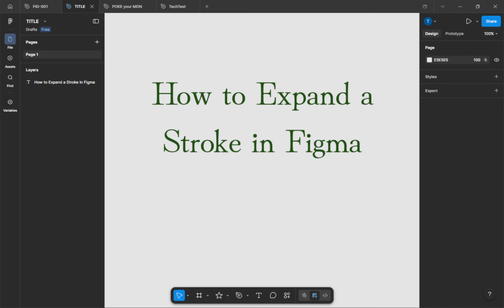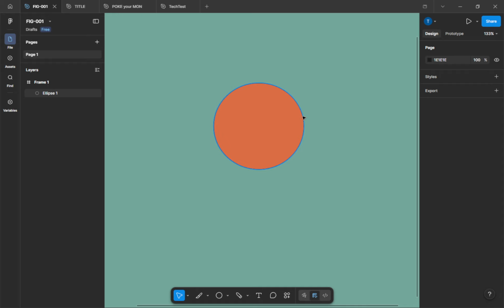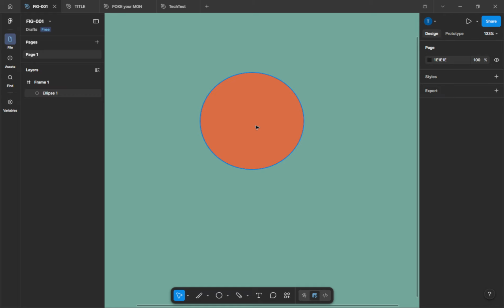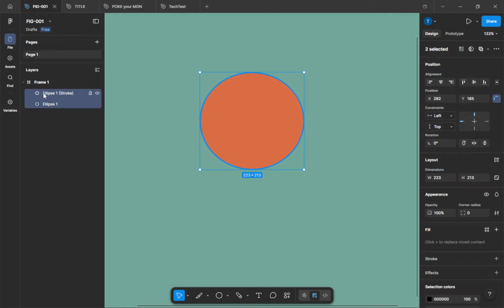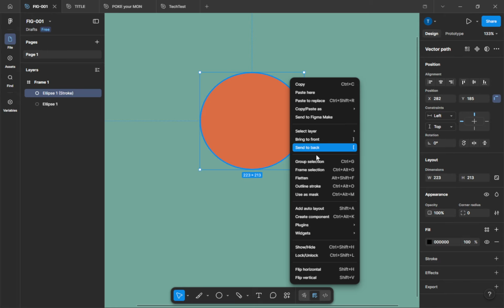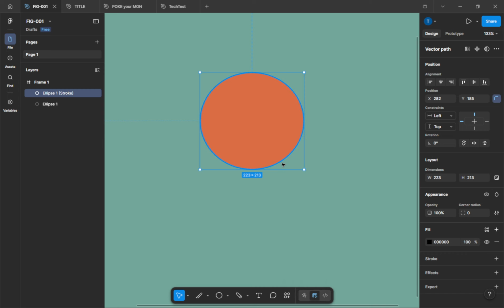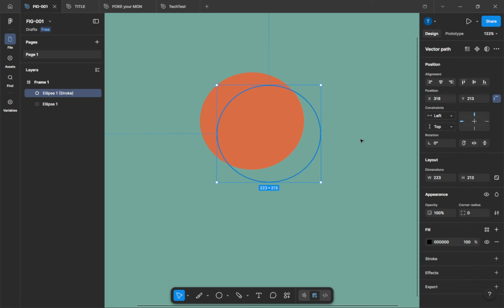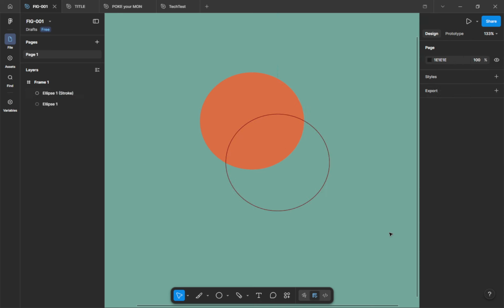How to Expand a Stroke in Figma [2026 Full Guide]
How to Expand a Stroke in Figma

In this video, we show you exactly how to expand a stroke in Figma to convert your vector outlines into fully editable shapes. Mastering this transformation is essential for finalizing icon designs, creating complex vector illustrations, and ensuring that your stroke weights remain consistent when scaling elements across different device sizes.

We focus on the utility of utilizing vector manipulation commands to improve your design workflow and overall project quality. Understanding how to manage the transition from a live stroke to a static vector path allows for more advanced boolean operations and ensures that your design assets are perfectly prepared for high-fidelity exports and developer handoff.

Technical Specs:
Software: Figma; Feature: Design Tools & Vector Manipulation.